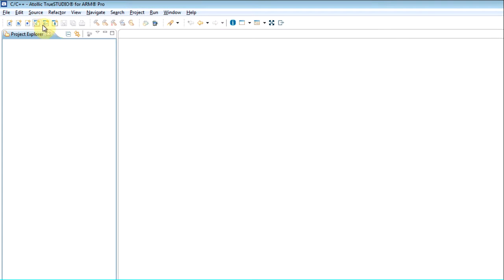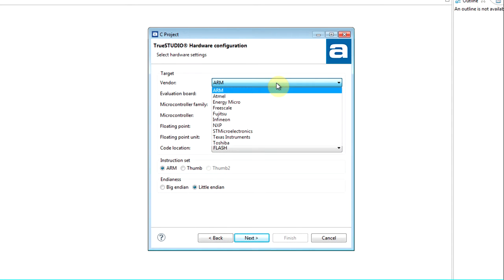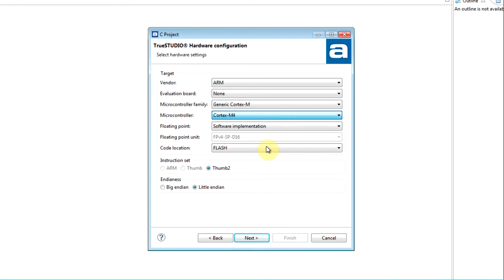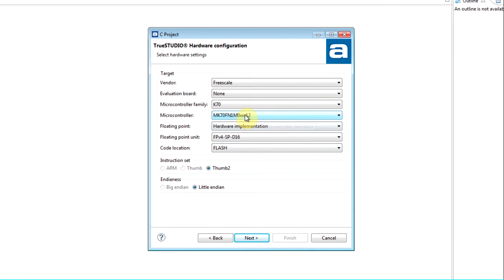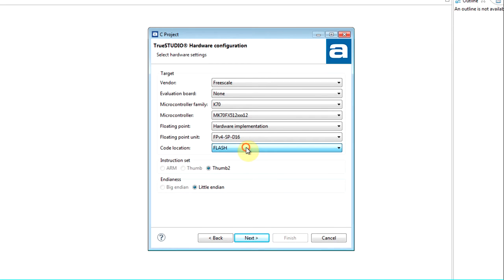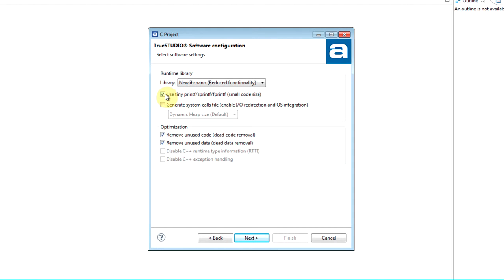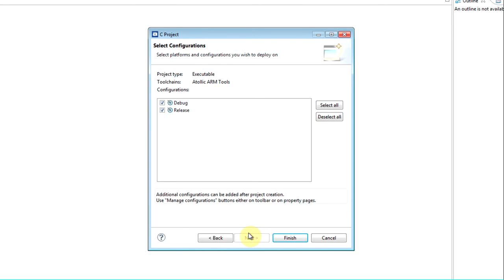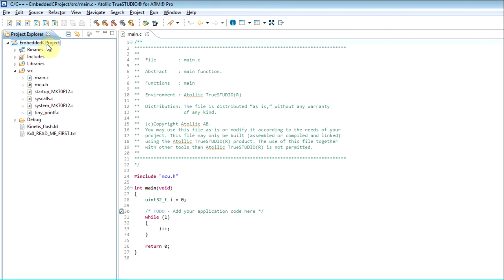C/C++ project wizard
This tutorial will teach the user how to generate a project template for a generic or specific microcontroller or evaulation board in Atollic TrueSTUDIO.